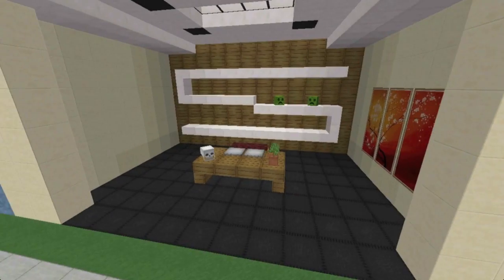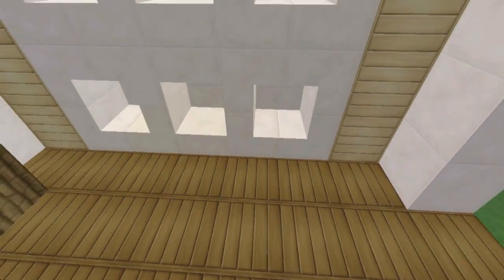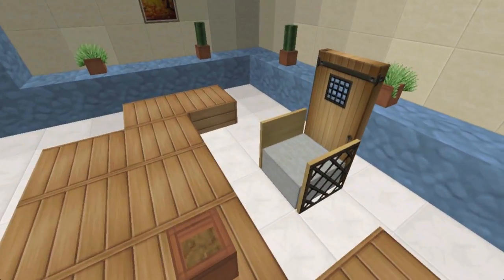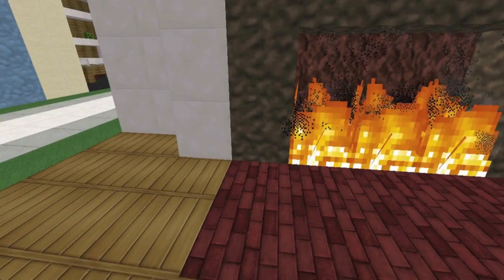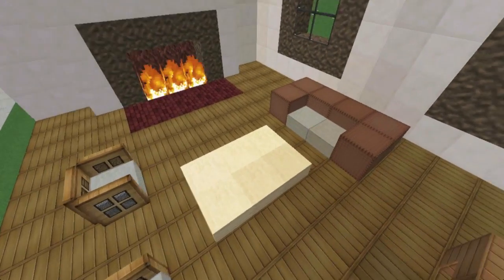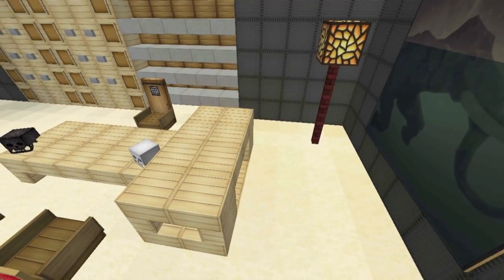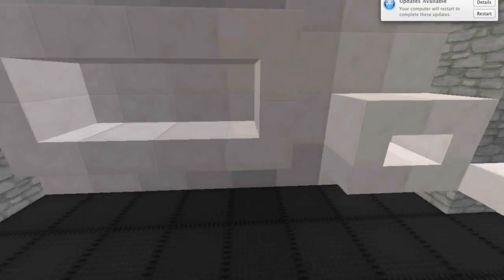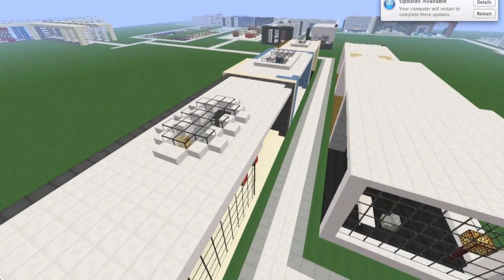Minecraft: Modern Office Designs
Minecraft: Modern Office Designs. Here is another room design video for my channel where I give you guys some really cool Modern Office Designs. I look forward to doing more design videos as well. I hope you ENJOY

Minecraft: Modern Office Designs OFFICIAL VIDEO

I do not own Minecraft, but I have purchased a legal copy of the game. This video was made by me, edited, and I built the things myself. I do not own iMovie, it is a free software that apple allows its users to use. The sound track is from iMovie 11 and it is provided by Apple. Sound track name is "Pulsing Sweep.caf" by Apple Inc.